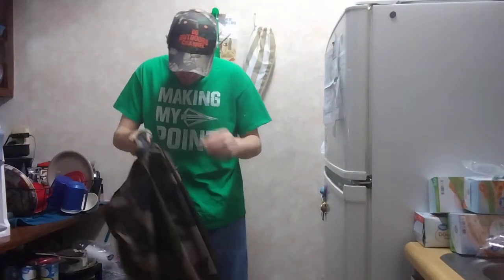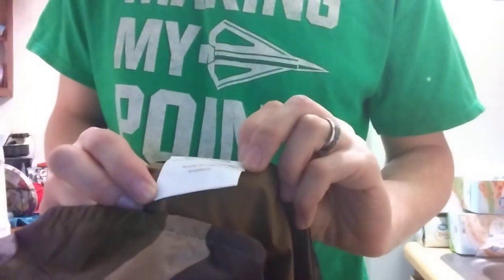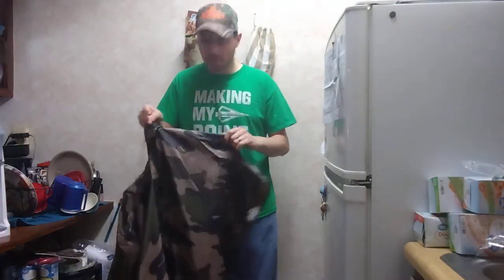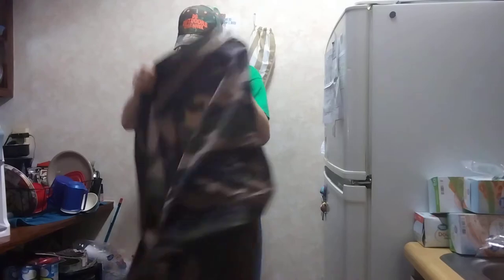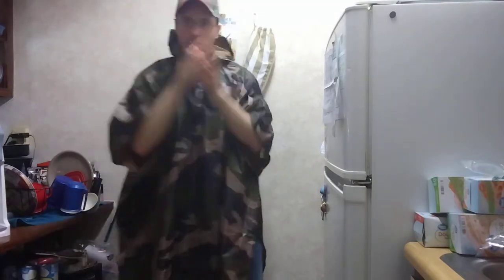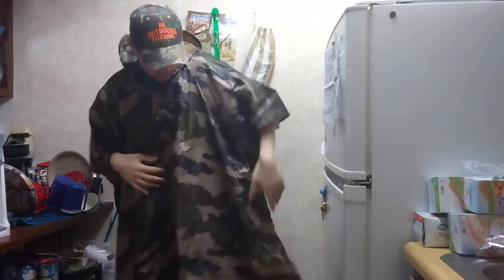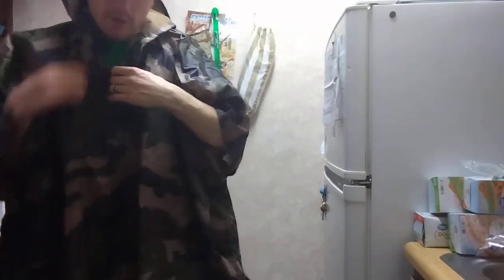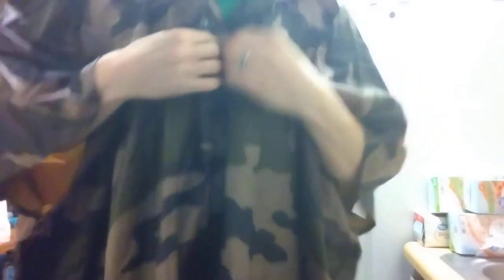MAGELLAN ADULT RAIN PONCHO REVIEW!!!! ONLY $15 AT ACADEMY SPORTS!!!!!!